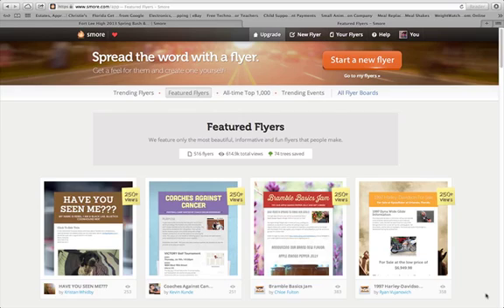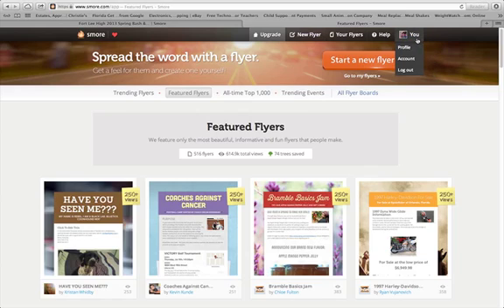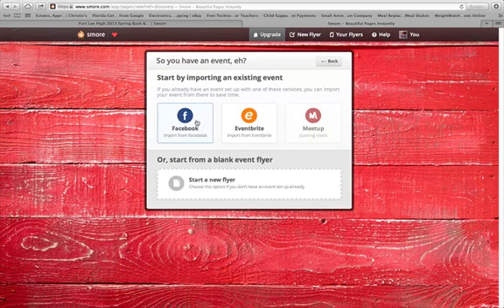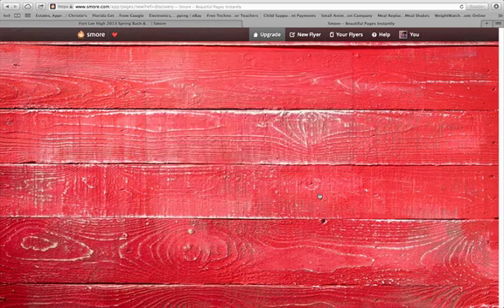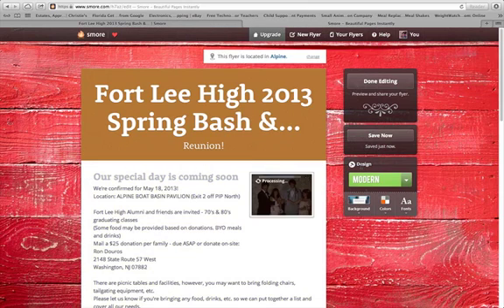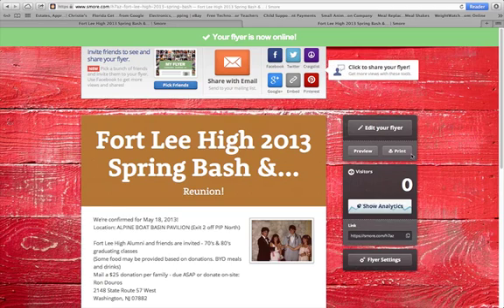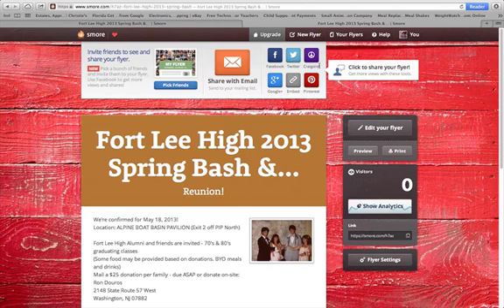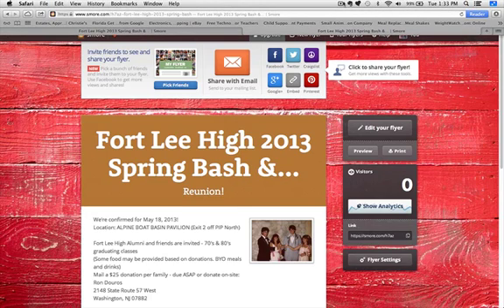Create a flyer with smore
It is easy to use and free!
It generates virtual flyers as well as virtual flyers.